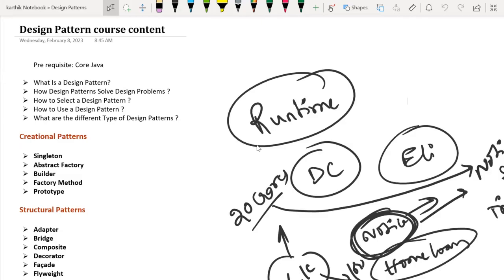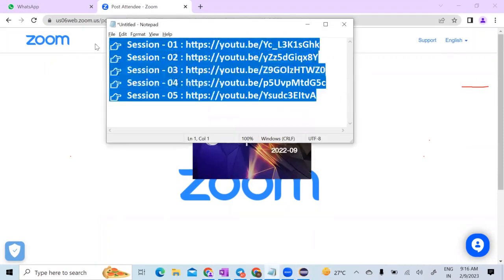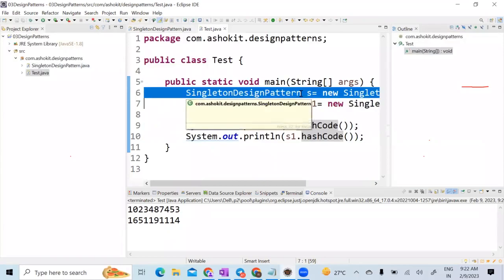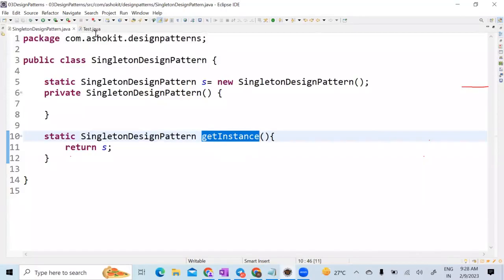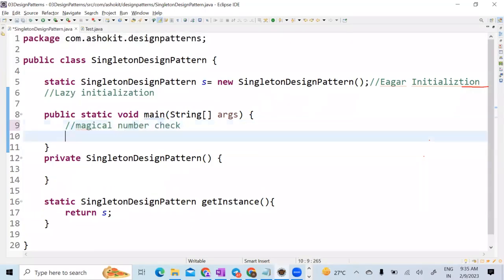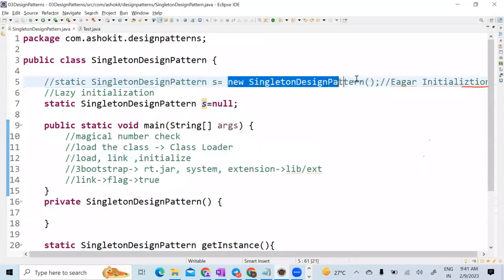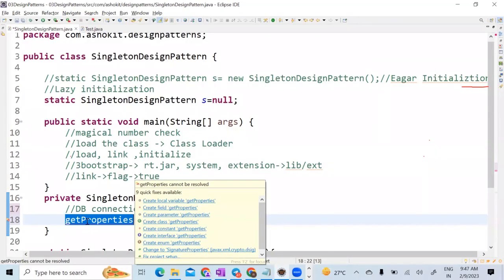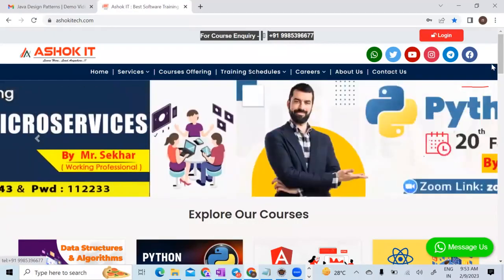02 Java Design Patterns 09 Feb 23 Ashok IT master t 1675924560001